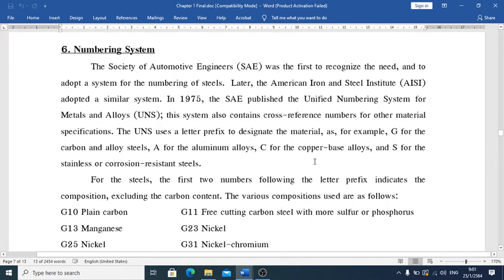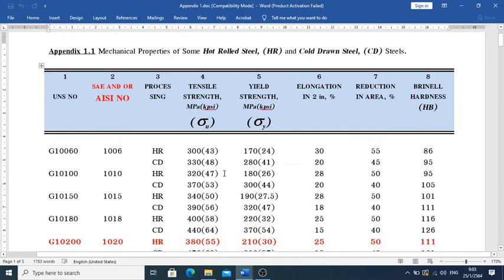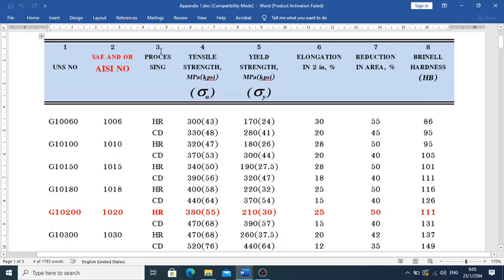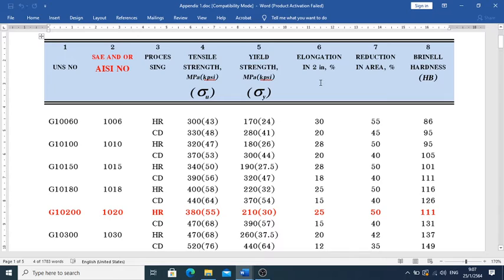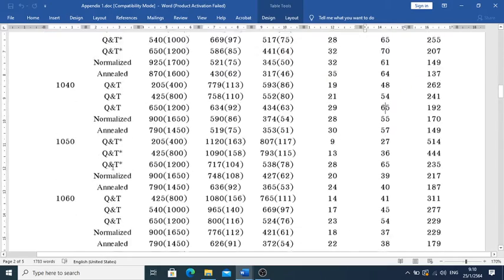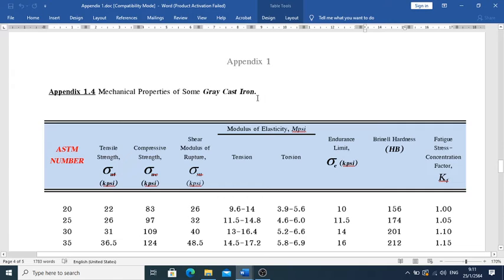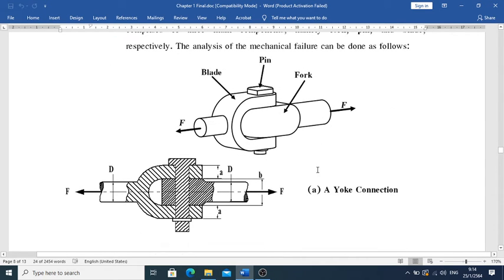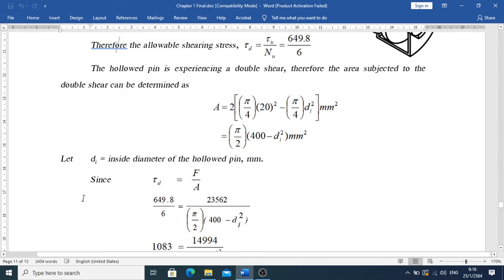Simple Stress 2